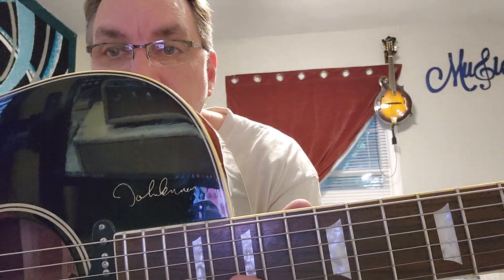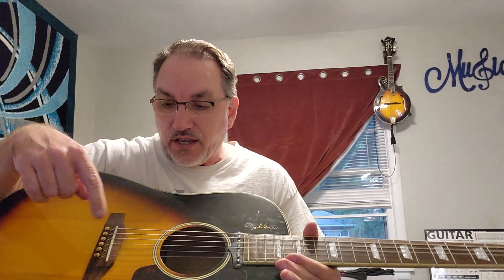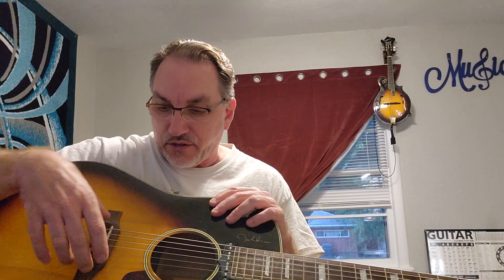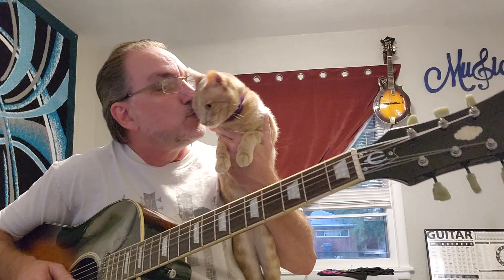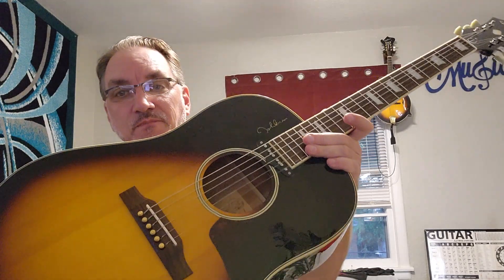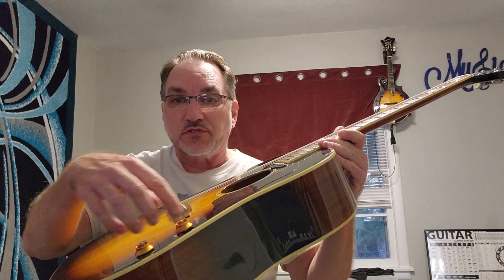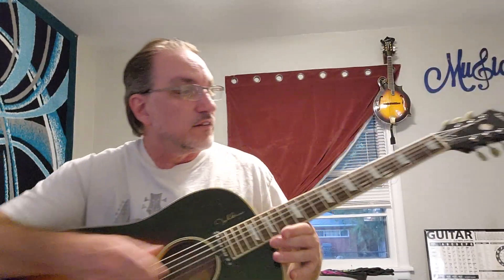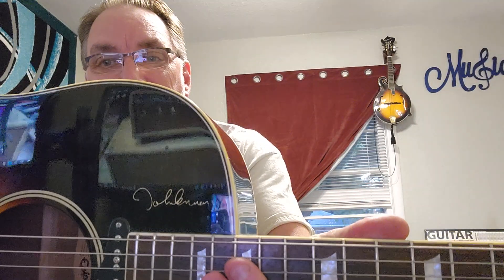a john Lennon epiphone and a very vocal kitty...happy Monday